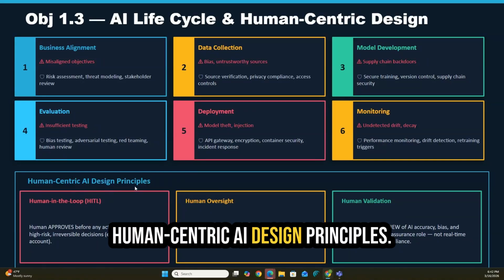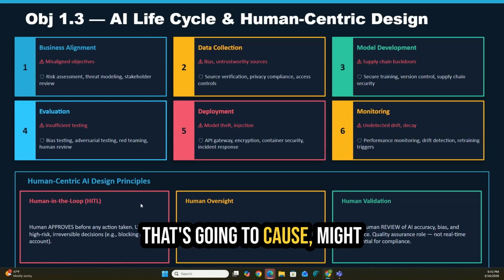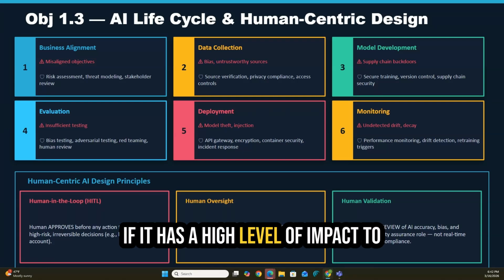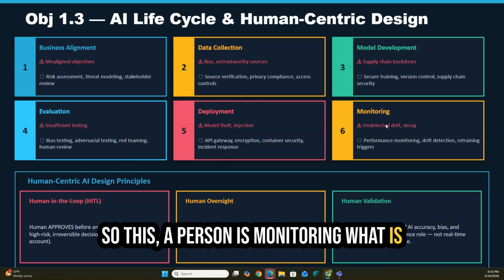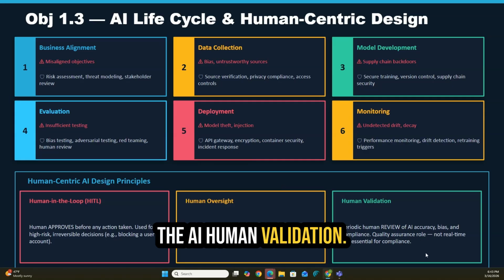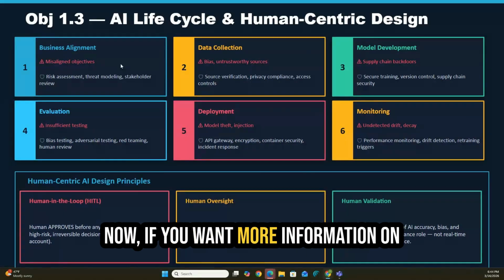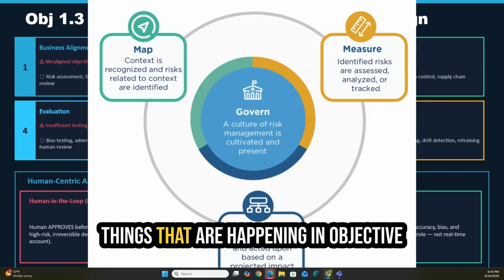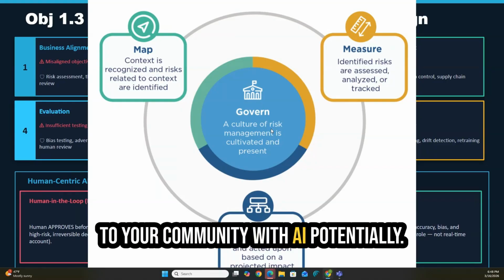1 20 Human Centric Design